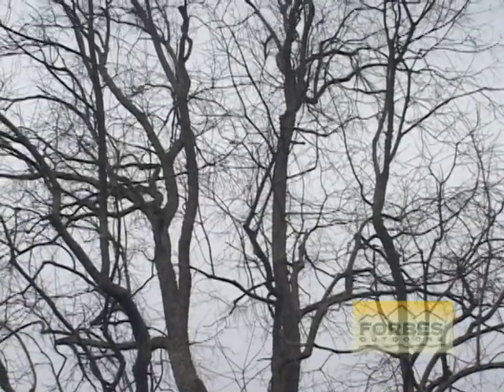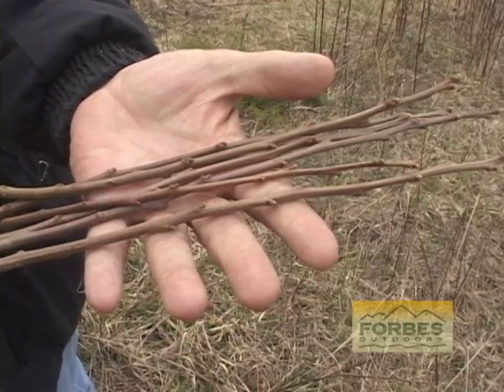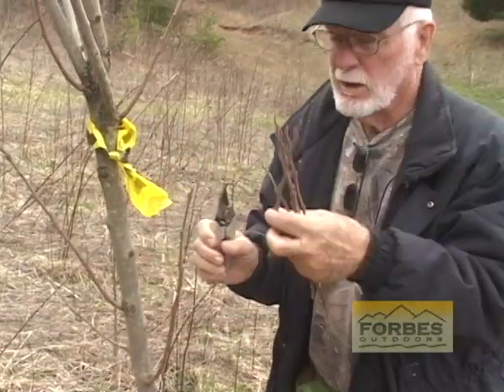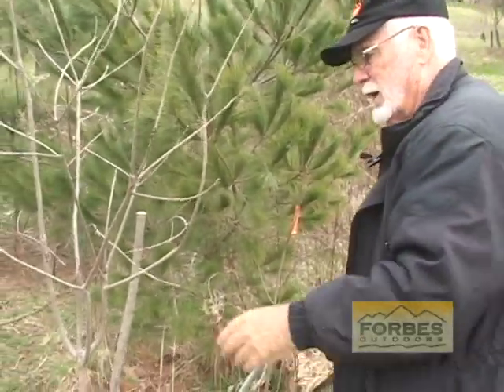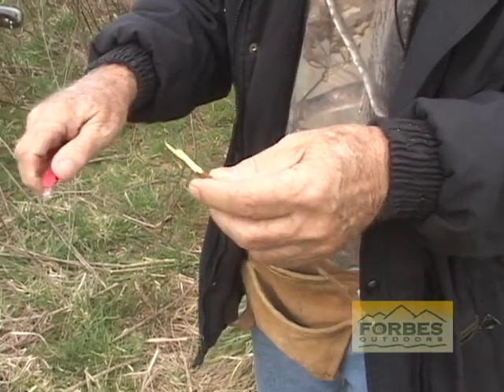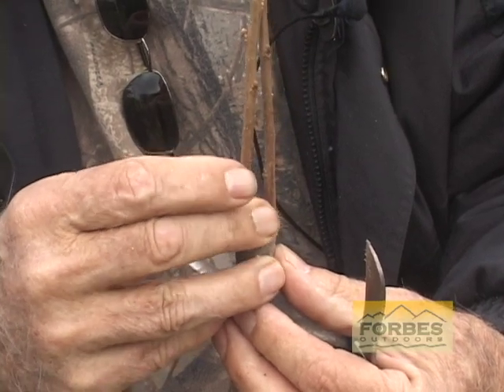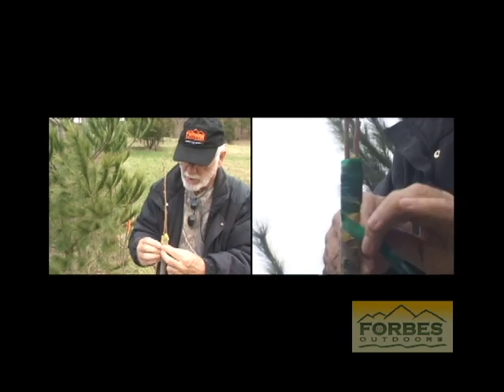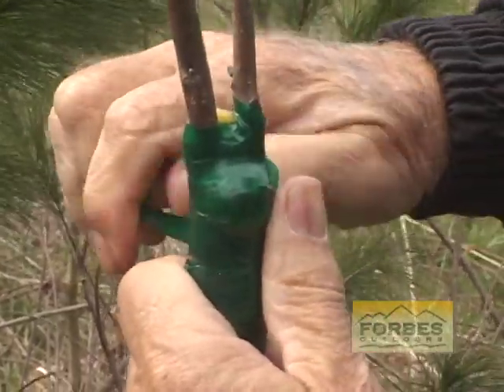Grafting Trees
Join the Forbes Outdoors crew as they change persimmon trees from one variety to another by demonstrating grafting techniques.